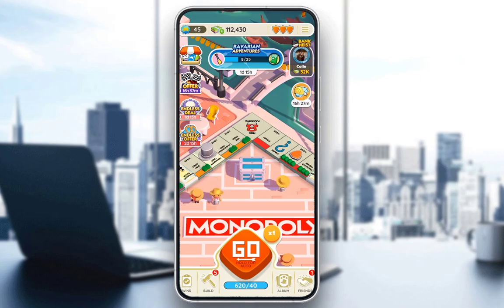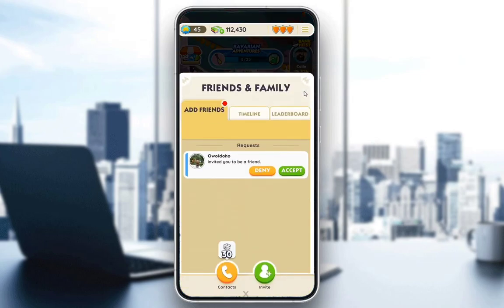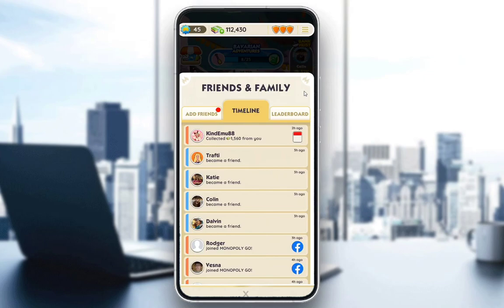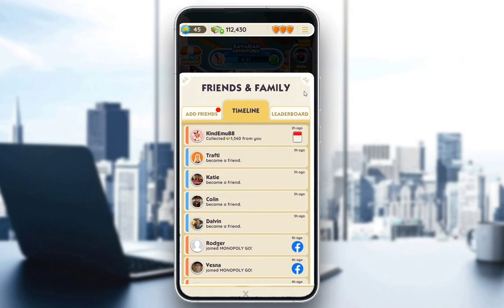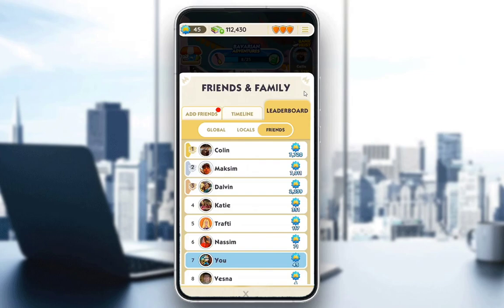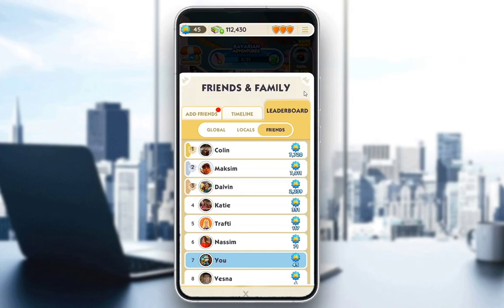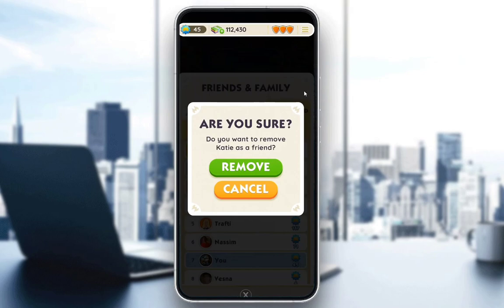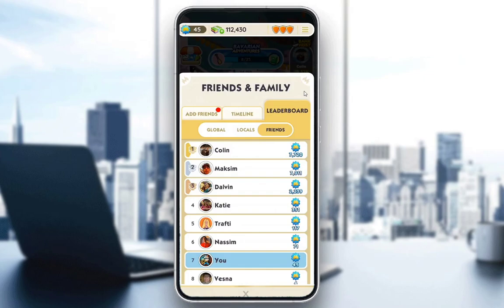How To Remove Friends Monopoly Go Tutorial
Today we talk about remove friends monopoly go,how to remove friends monopoly go,monopoly go tips and tricks,how to delete friends on monopoly go